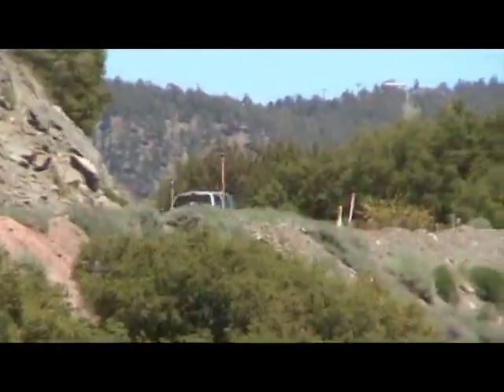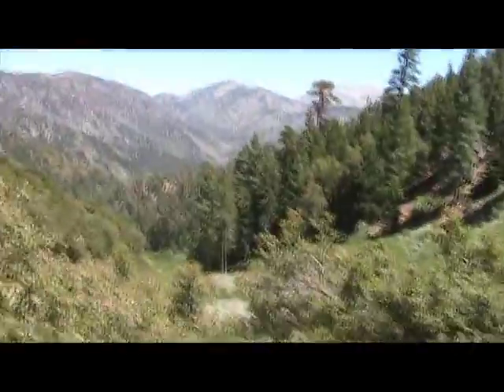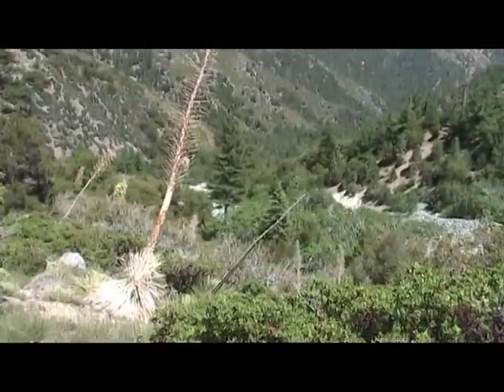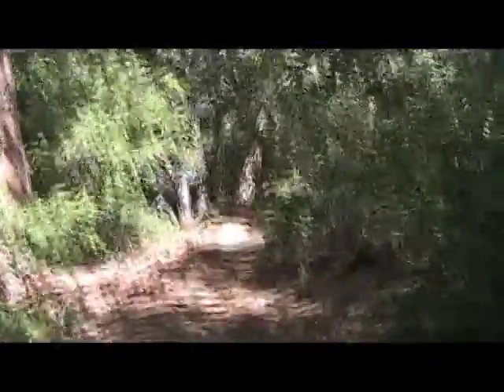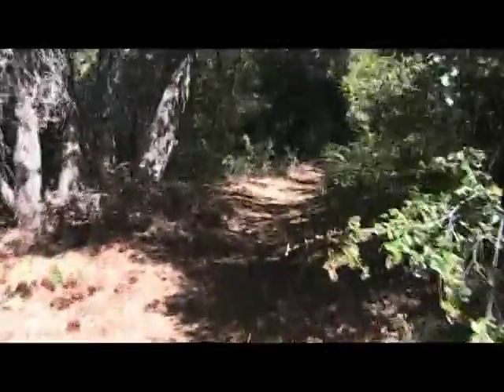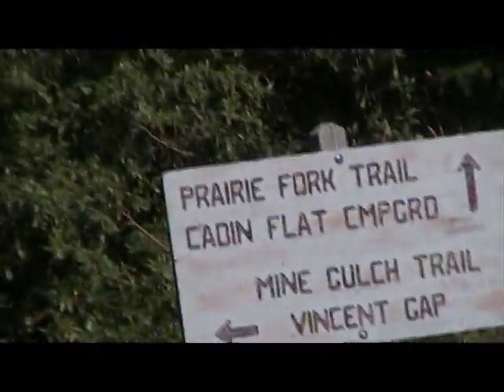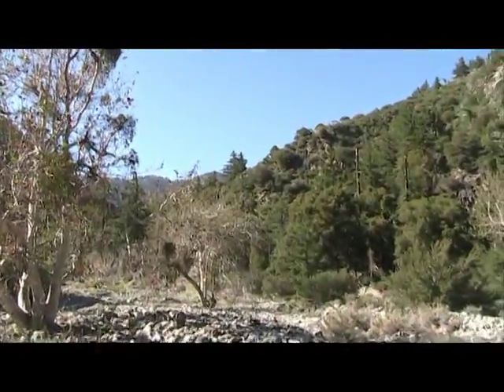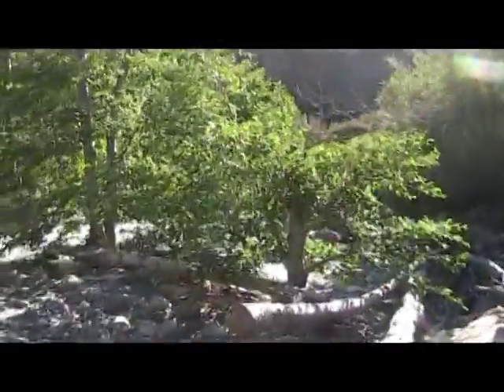Part ONE - San Gabriel East fork from Vincent gap, to the southern side trail head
After parking my car at the east fork, of th san gabriel river, south trail head, I was taken 87 miles around to the north side and droped off with no gear, no shelter, no food or water. It is roughly 20 miles straight through the canyon from ene to end. I wanted to do it as a through hike and with only a bbc survival kit and a heat sheet (just in case.) Im doing it alone and for my first time. There is No trail after the first 3 miles and does not pick up again until reaching the famous bridge to no where, at the other end of the canyon. I lost the way many times and was forced to back track and find a crossable part of the river, adding miles to an already tuff trek. I saw 2 hikers at the north end and not another soul until almost completing the narrows. This is part one.